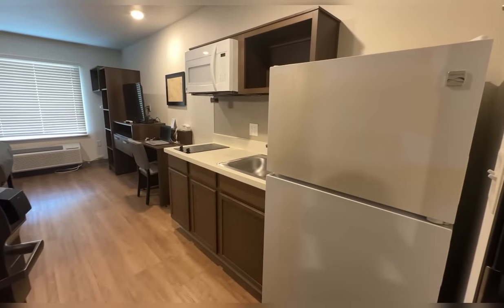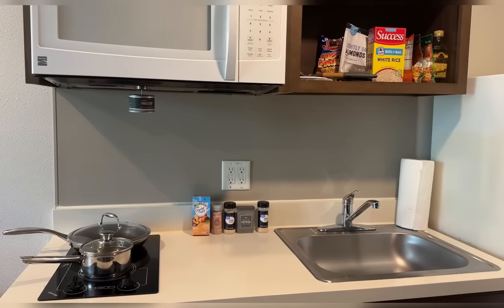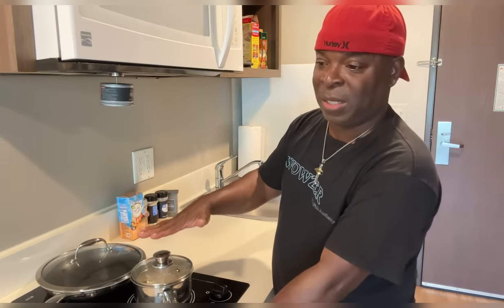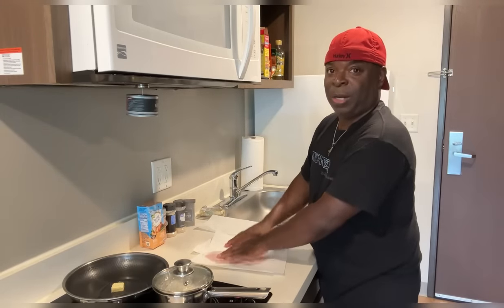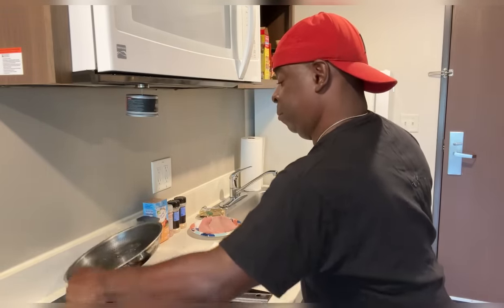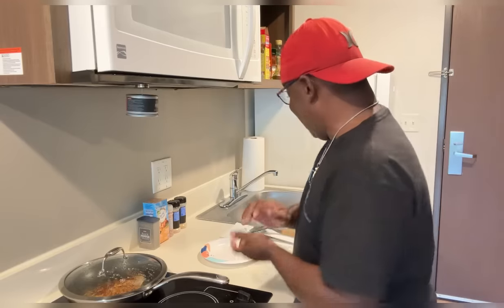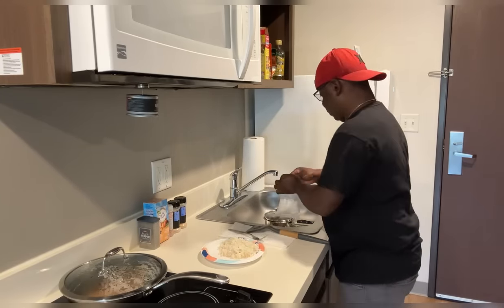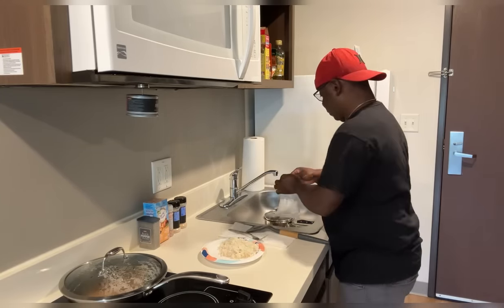My Tiny RV Life: Cooking At The Hotel | Cruise Link In Description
Hey FOA. Simple cooking at the hotel. Making do of what I have. Hmmmmm lol.

Cruise Registration